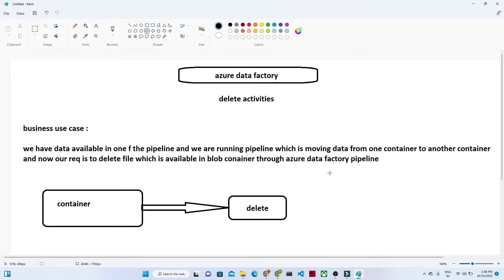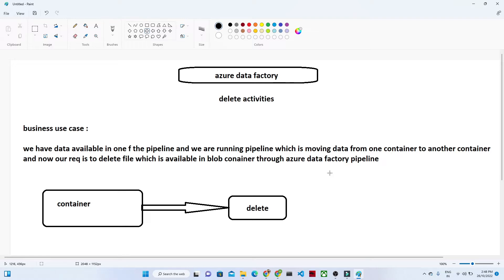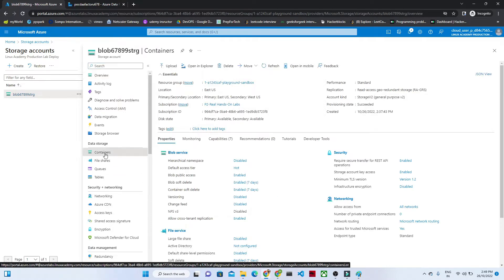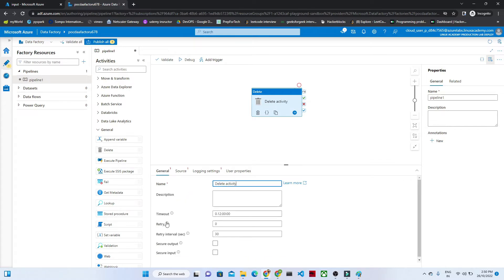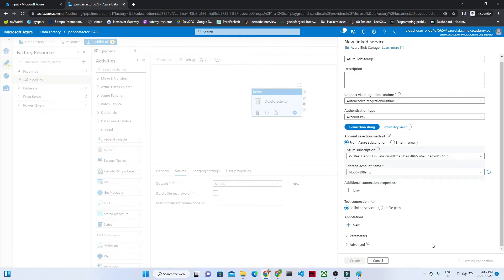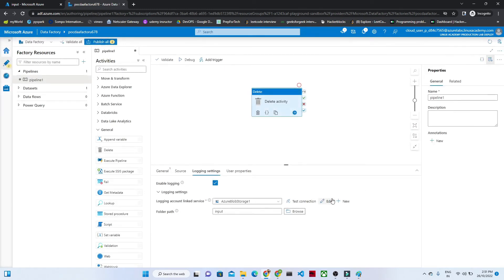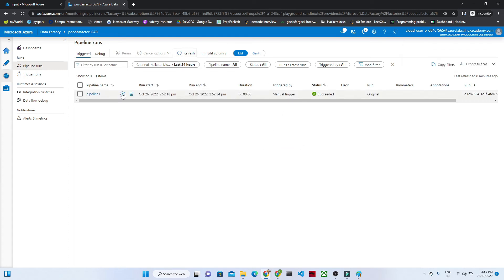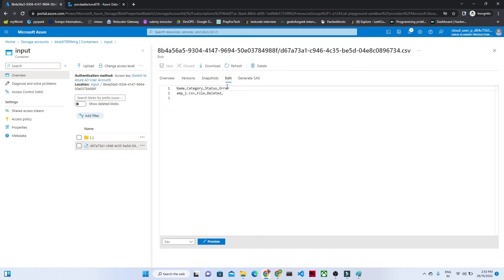7 Delete Activity in Azure Data Factory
in this video we will learn about azure data factory delete activity

1. delete file from blob container
2. azure data factory delete activity